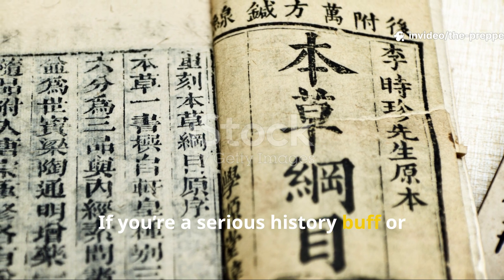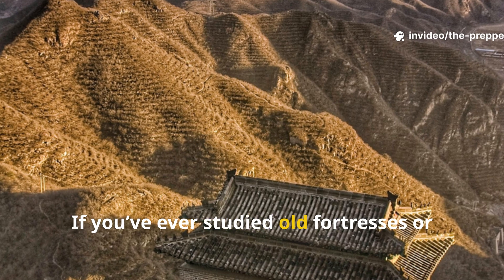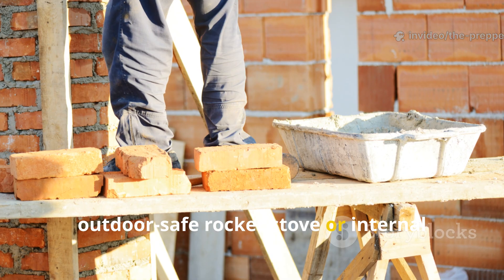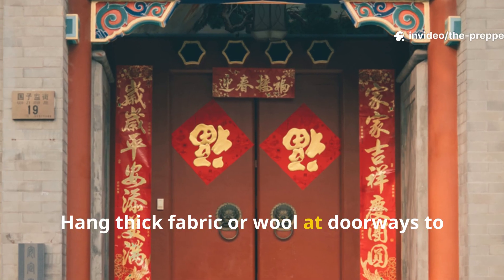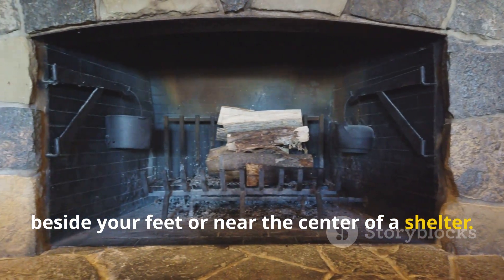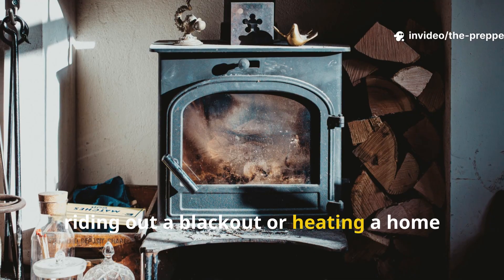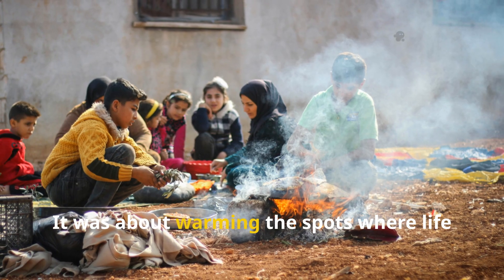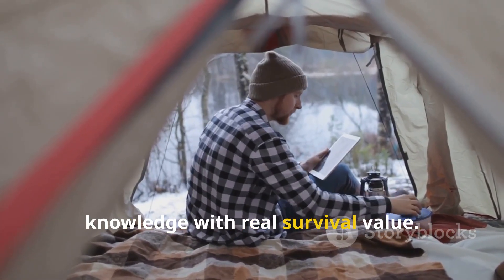Ancient Chinese Heat Hack: How They Heated Homes With ZERO Power!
Discover how ancient Chinese families survived brutally cold winters without electricity, without modern heaters, and without wasting fuel. This documentary-style breakdown reveals ancient Chinese heating systems, the brilliant engineering behind the kang bed-stove, airflow manipulation, thermal mass design, natural insulation strategies, and practical survival methods that still work today.

On The Prepper Historian, we dig deep into forgotten methods that kept civilizations alive long before modern technology existed. This episode uncovers how the Chinese kept their homes warm with zero power, using systems so efficient that modern preppers still rely on them today.

You’ll learn:

• How the kang bed-stove stored heat for 8–12 hours with a single fire
• How traditional Chinese homes were engineered to trap and recycle heat
• How bricks, clay, stone, and ceramic tiles acted as natural thermal batteries
• How families used layered clothing, heavy quilts, and airflow control
• How ancient fuel-efficient stoves worked—and how you can replicate the same logic
• How these heating strategies can be applied today for off-grid survival, blackouts, emergency preparedness, bushcraft living, and long-term homesteading

If you’re a prepper, historian, survival enthusiast, or someone who values real-world ancient knowledge, this video is a must-watch. These techniques aren’t theories—they’re field-tested methods used for thousands of years across northern China’s harsh winters.